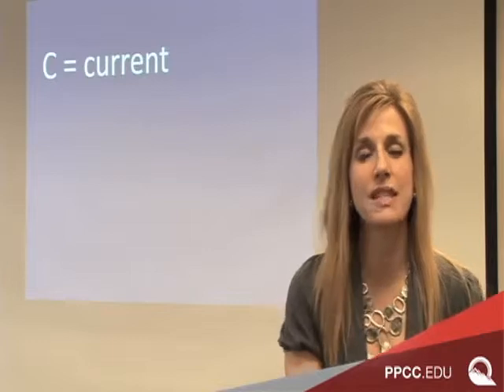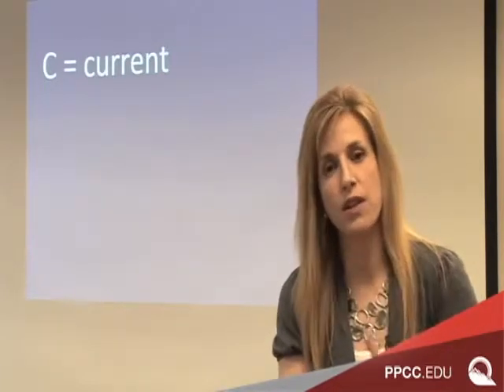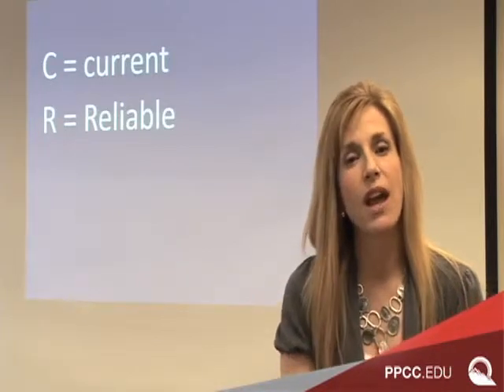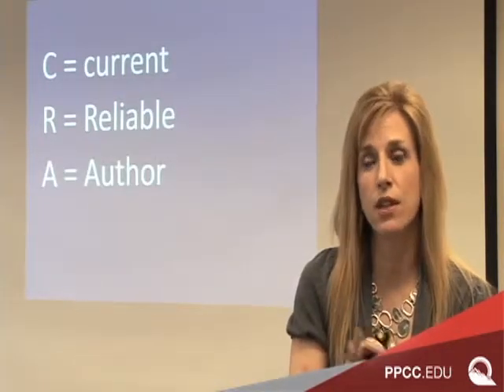PPCCPublicSpeaking_Is_This_Source_CRAP?_KristyC